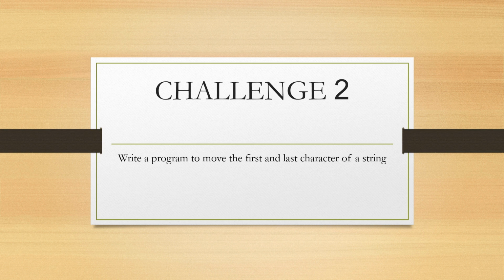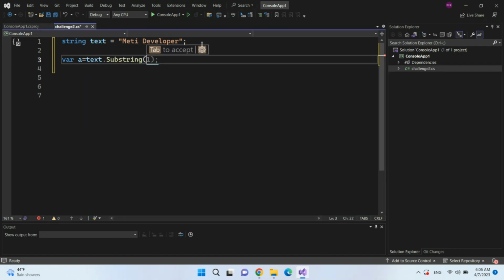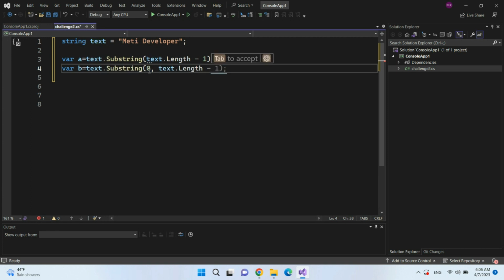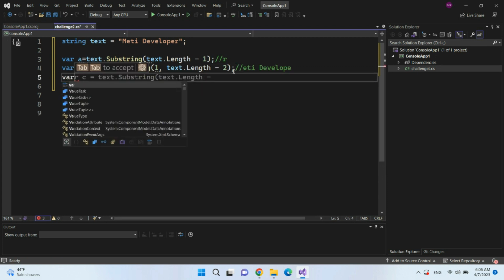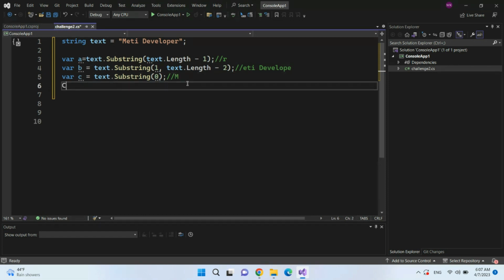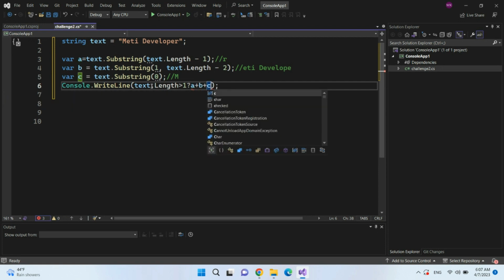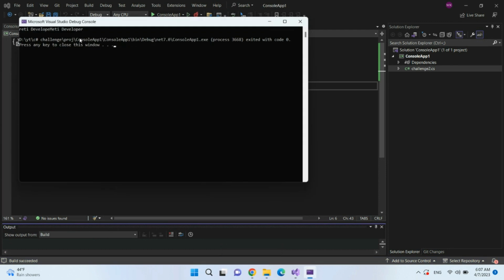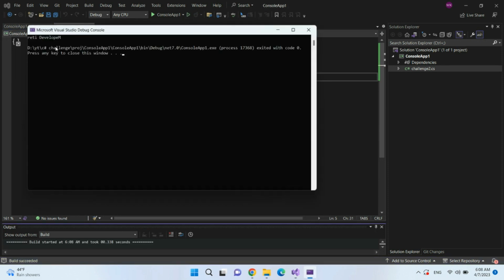Solve 100 Challenges In CSharp | For All | Challenge 2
Challenge 2
About : Strings
Level : Beginner

Solve 100 programming challenges in C#
In this tutorial, it is very interesting and different to challenge you! In fact, we always try to work in an ideal environment, but to know exactly the times that most students have achieved in a challenging environment, it is enough to see for yourself!

In this training, we want to prepare challenges for you that will make you think and this will make you divide bigger problems into smaller ones and solve your problems.

Are you ready to challenge yourself? So start without interruption!